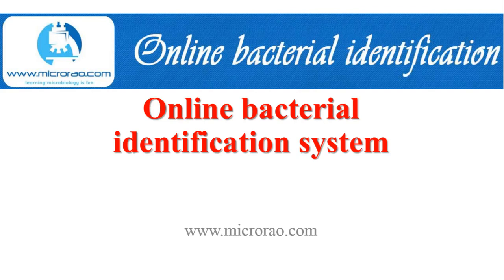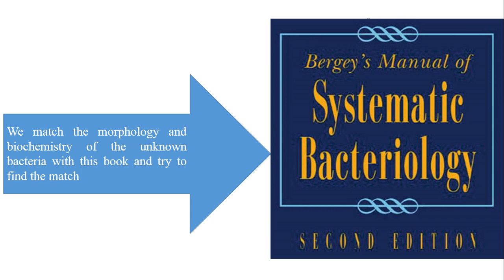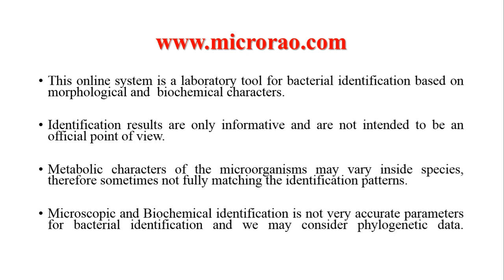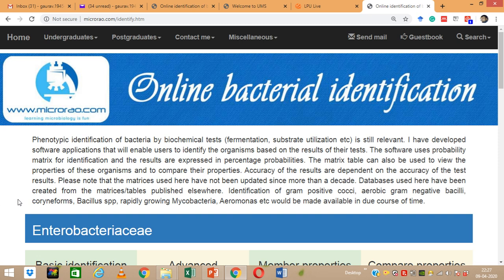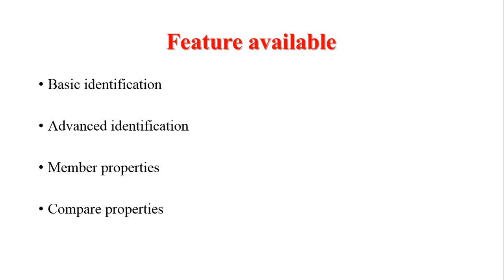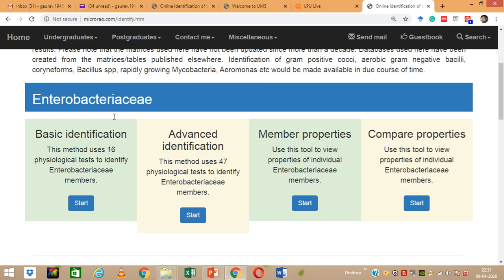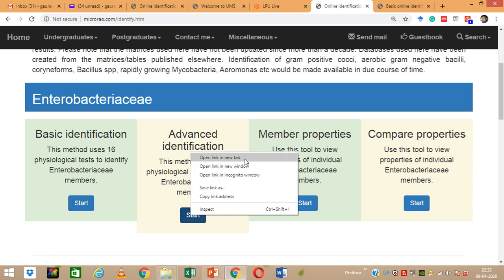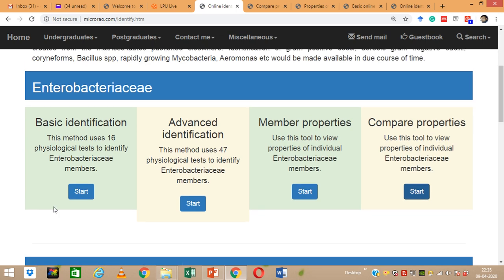Online bacterial identification system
An online bacterial identification system